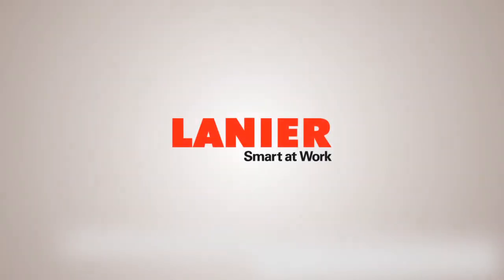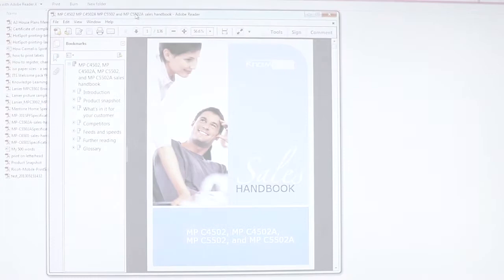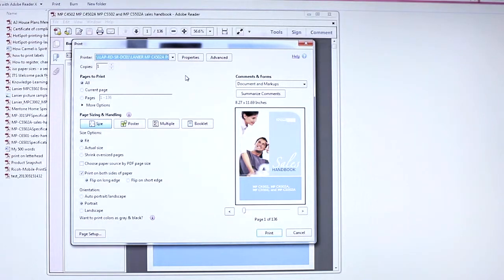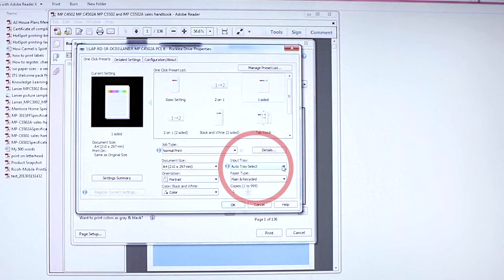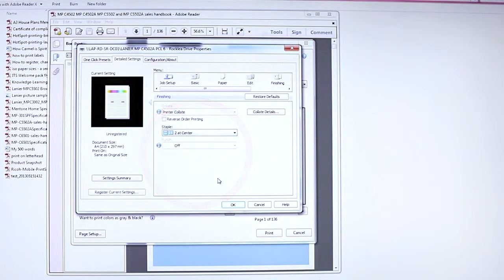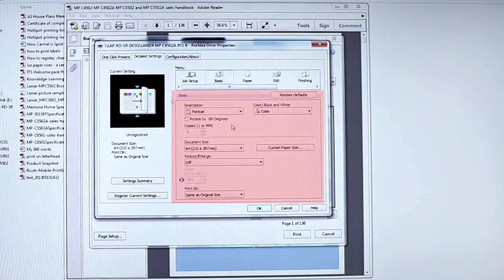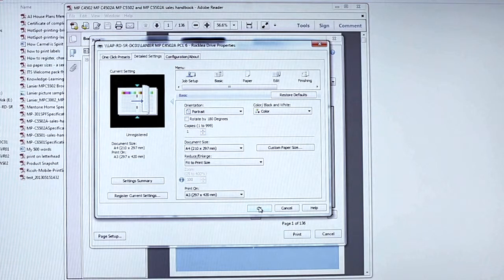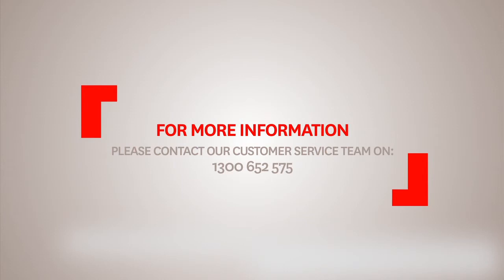Lanier How To - How to make an A4/A3 booklet using the PCL6 driver & send it to the booklet finisher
How to make an A4/A3 booklet using the PCL6 driver, and send it to the booklet finisher